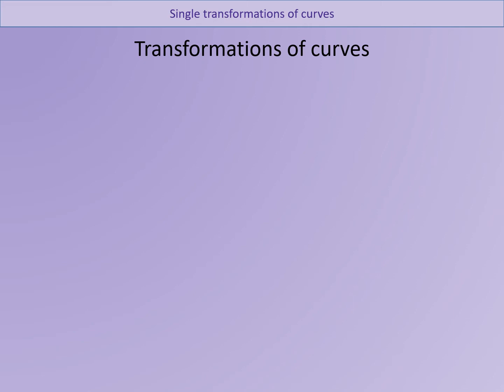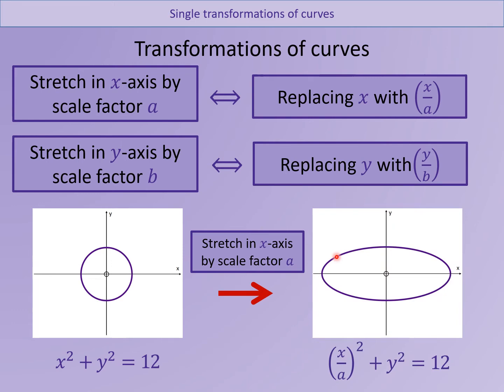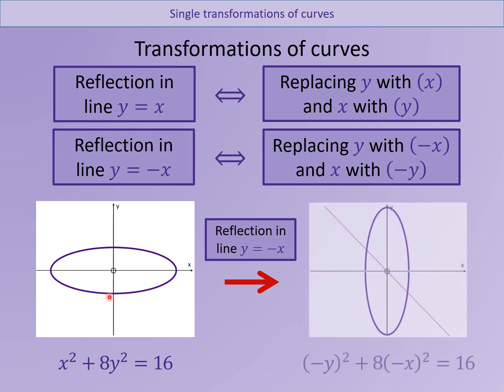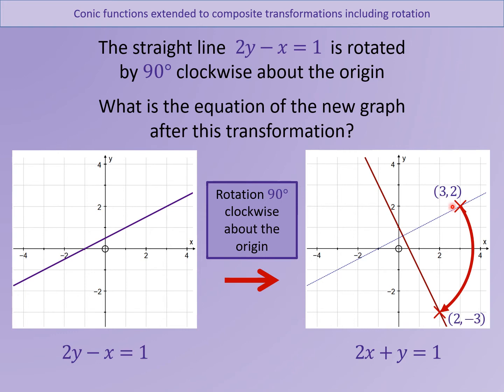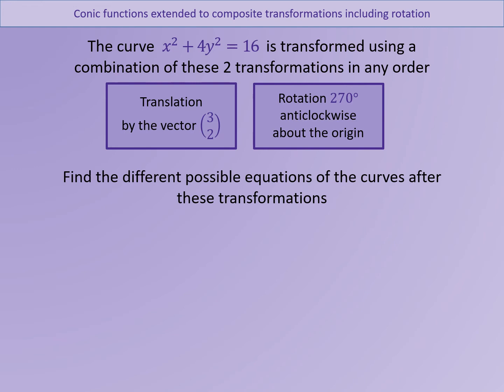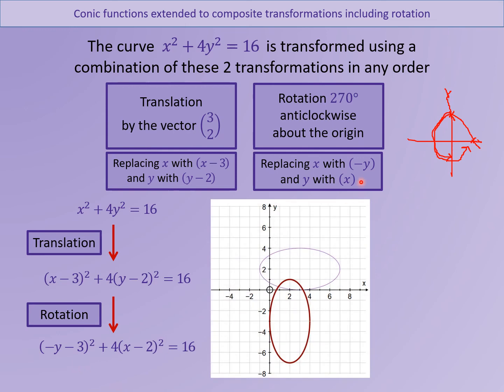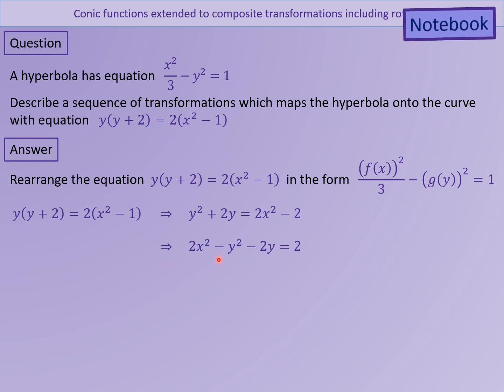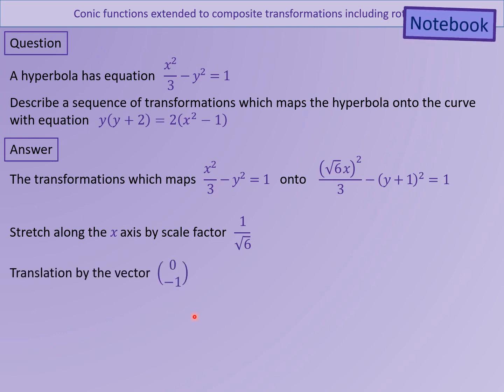VO FA2 Week 11 4 Transformations of conic functions